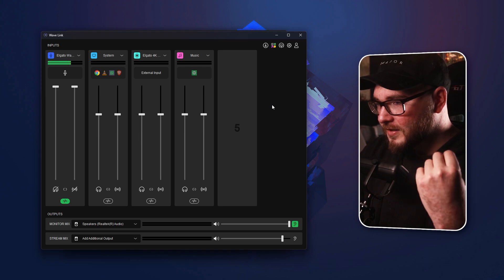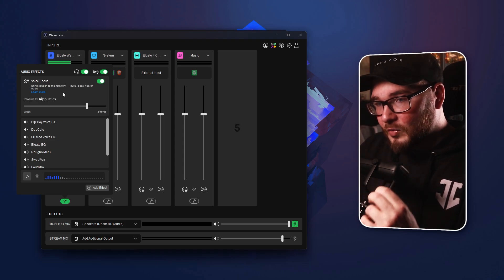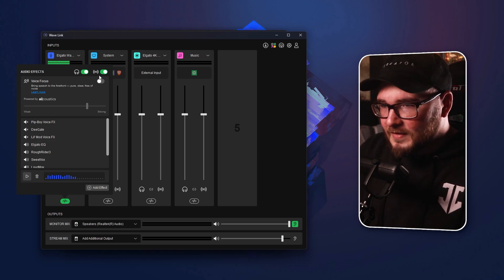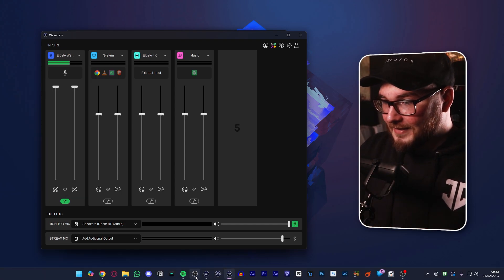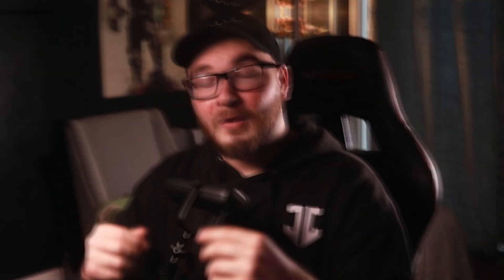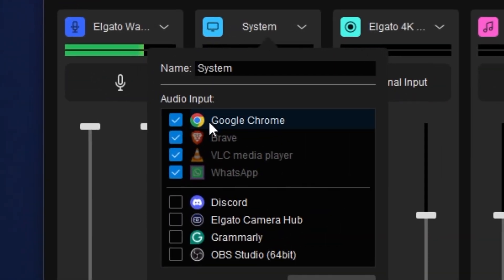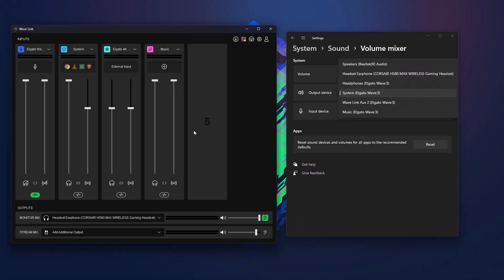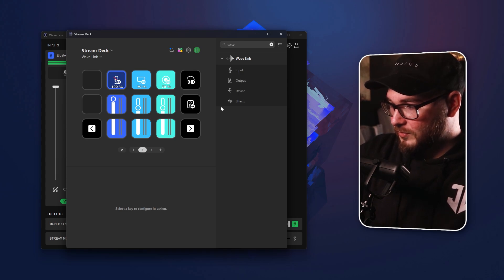Perfect Microphone Audio... in ONE TAP | Elgato Wave Link 2.0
Elgato's Wave Link 2.0 software give you crystal clear audio in a single tap (and more)...

Elgato Microphones (Work with Voice Focus)

➖ TIMESTAMPS ➖
00:00 - Intro
00:10 - Elgato's "Voice Focus" Tool
01:16 - Voice, EQ & Plugin Monitoring
02:44 - Controlling Effects & Plugins with Stream Deck
04:09 - Things to Know about the "Voice Focus" Mode
05:22 - Input Routing for Apps/Software
07:13 - Adding Wave Link to Stream Deck INSTANTLY
08:20 - Outro

Elgato has updated their Wave Link software to Wave Link 2.0, delivering a bunch of incredible features to creators and livestreamers - such as better input routine, Stream Deck compatibility and - of course - the brand new Voice Focus mode that gives you perfect audio at the tap of a button.